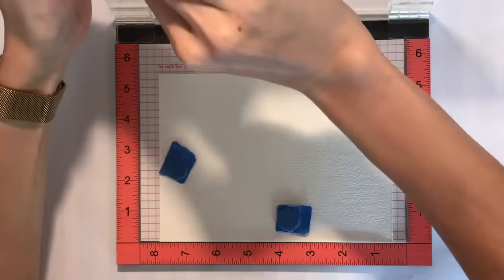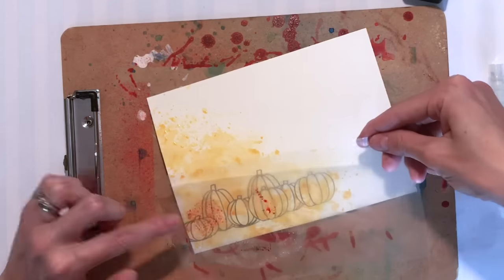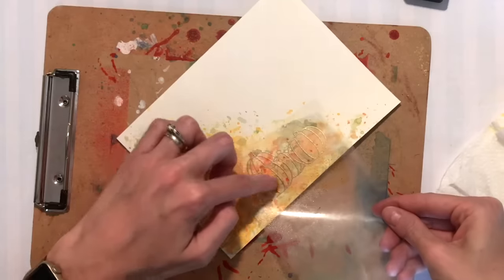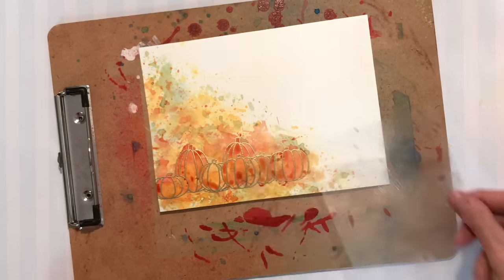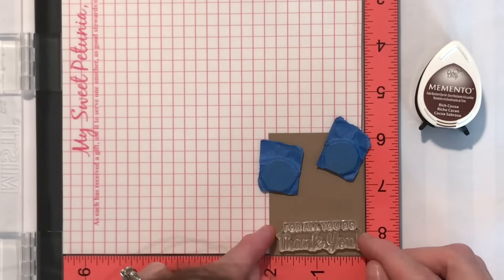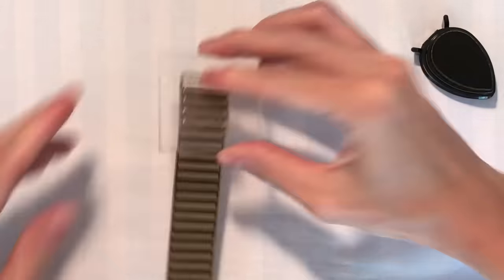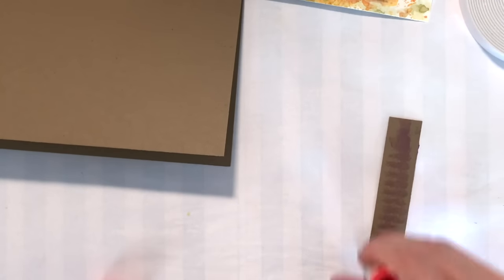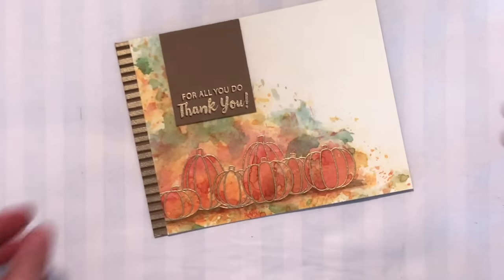[Technique Tuesday] Smooshing Pumpkins with Channin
Hello everyone! It’s Channin and today I’m making a fall themed thank you card using the smooshing technique.